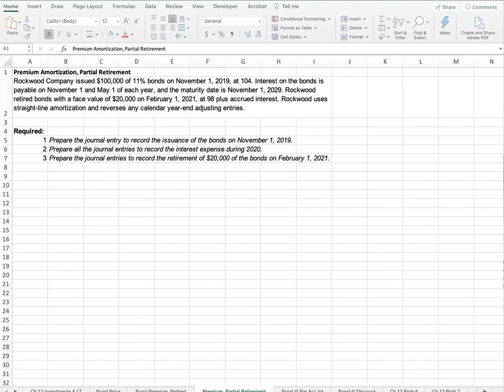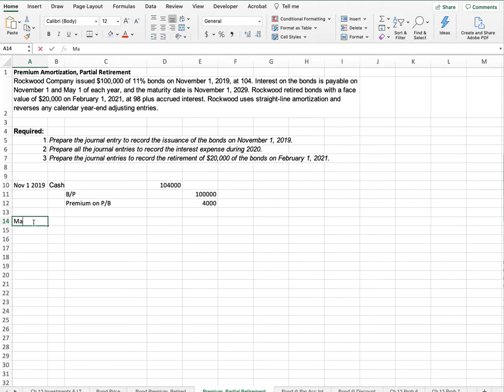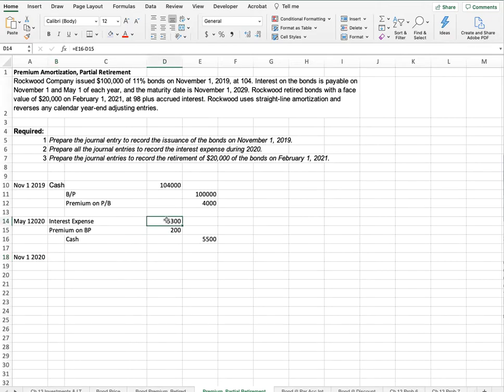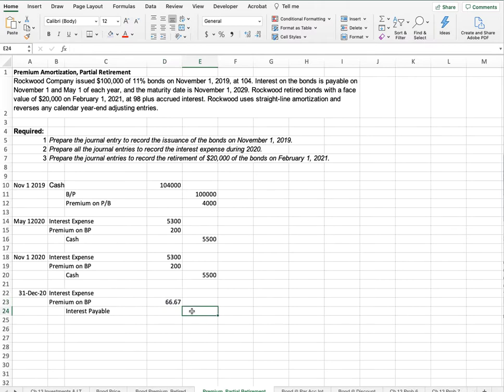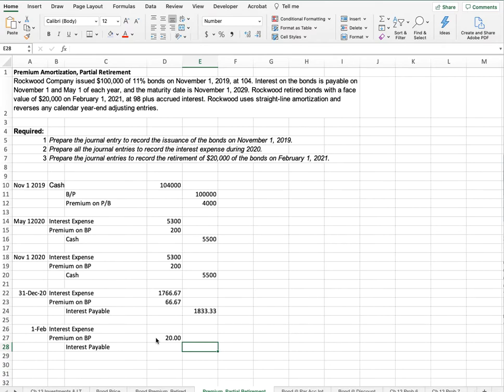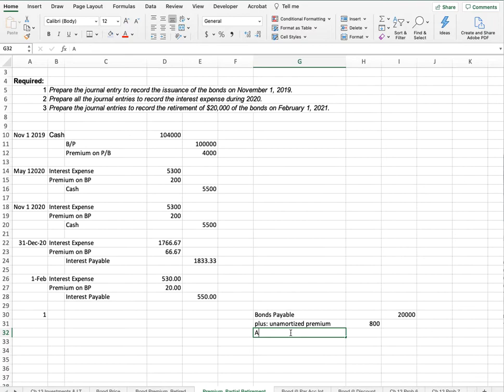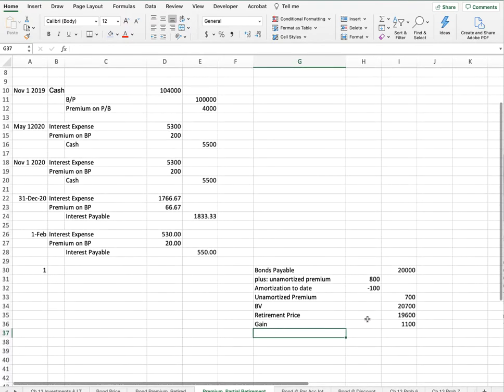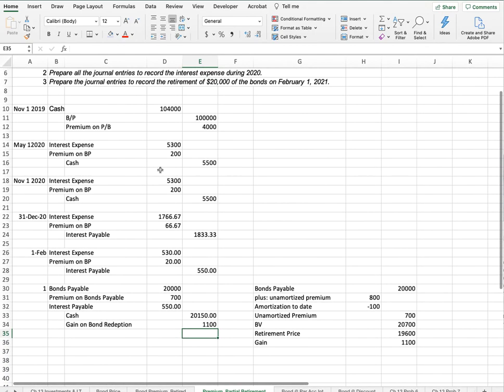Bond Premium, Partial Retirement